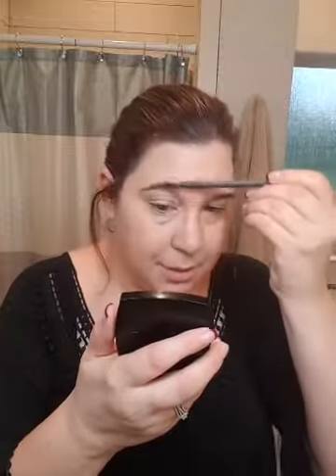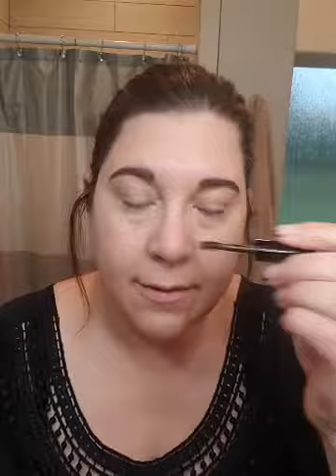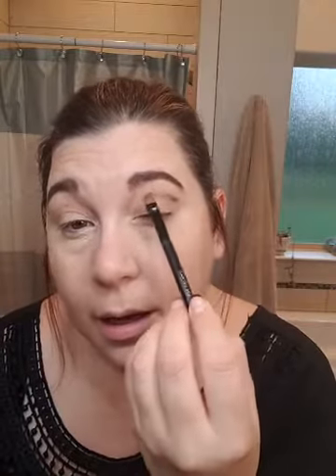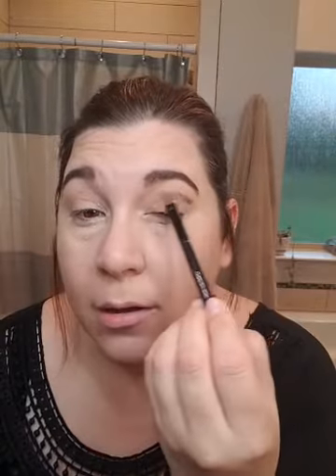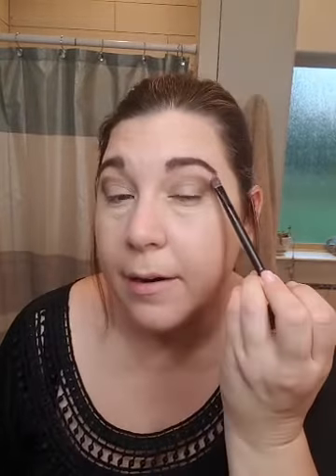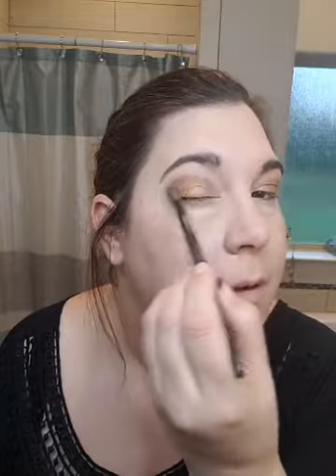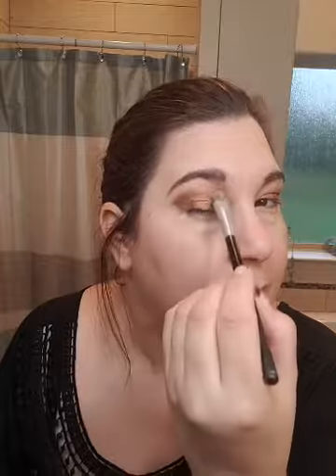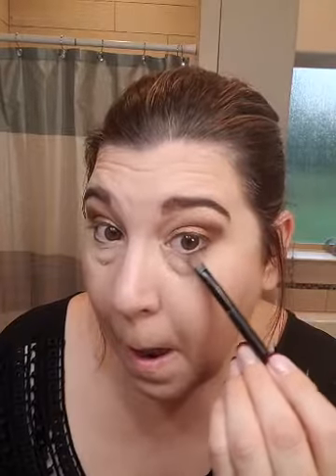Makeup Tips for Hooded Eyes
Join me for a Hooded eye makeup tutorial. Many women have hooded and mature eyes and those eye looks can be tricky. With just a few tricks you can make your hooded eyes pop and beautiful!

Products used:
Isa Knox Ultimate Rejuvenating Serum
Isa Knox Ultimate Rejuvenating Eye Serum
Isa Knox Rejuvenating Day Cream
Anew Hydra Fusion Broad Spectrum Sunscreen Lotion
AVON Cashmere Complexion Foundation Buttercream
AVON Hi Brow
AVON X Faceshop Mono Pop Eye Palate in Corals
AVON Love Mascara Waterproof
AVON True Color SuperExtend Precise Liquid Pen
AVON Blushed in Love Cheek Pallette
AVON FMG Nude Lip Tint

For More.